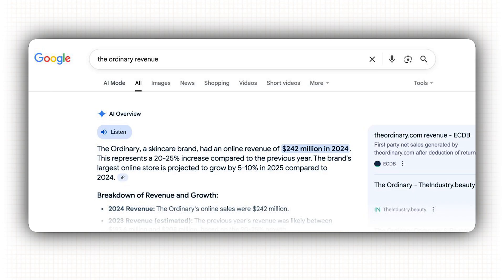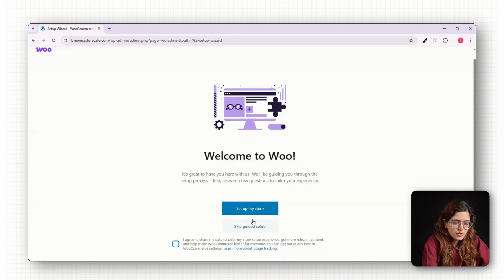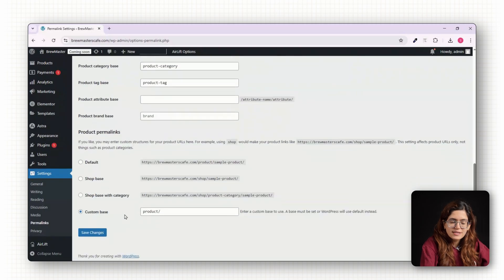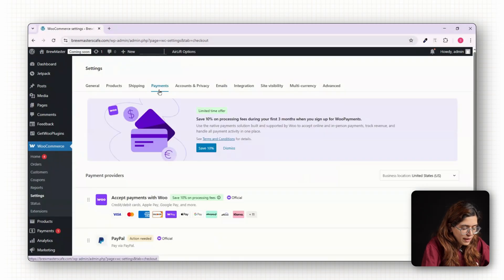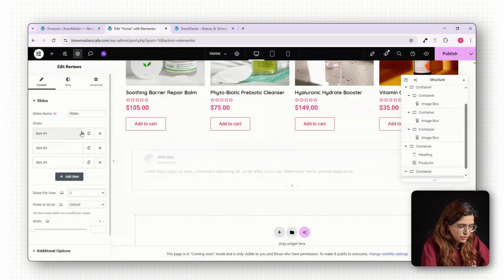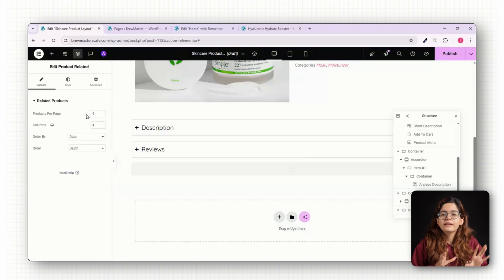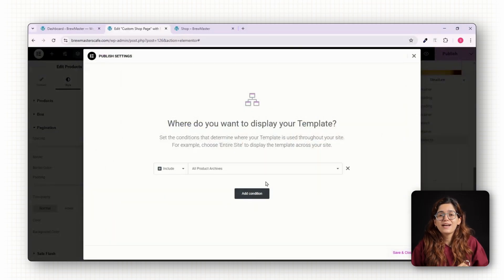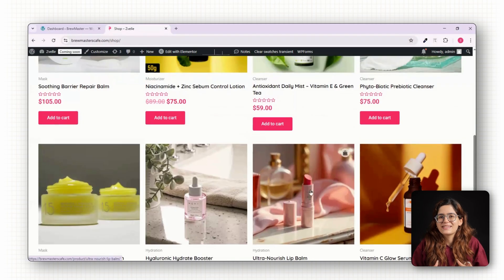Make $200M SkinCare Website like "The Ordinary"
In this video, I’ll show you how to build a complete skincare eCommerce store using WordPress, WooCommerce, Elementor Pro, and Astra—step by step. From choosing hosting and installing WordPress, to adding products, customizing product pages, and designing a beautiful homepage, everything’s covered. You’ll also learn how to set up payments, shipping zones, a custom shop page, and essential policies.

00:00 Intro
00:52 Website Setup
01:29 Theme + Page Builder
02:00 WooCommerce Setup
03:17 WordPress Settings Tweak
03:43 Adding First Product
04:17 Adding Variable Product
04:53 Shipping Setup
05:12 Payment Gateway Setup
05:35 Design Homepage with Elementor
07:08 Custom Product Page with Elementor Pro
08:38 Custom Shop Page Design